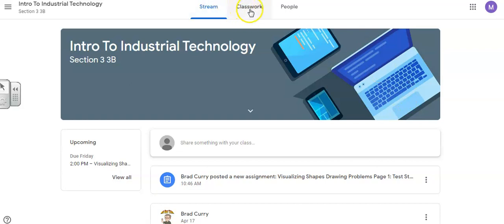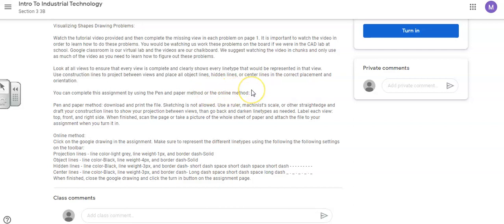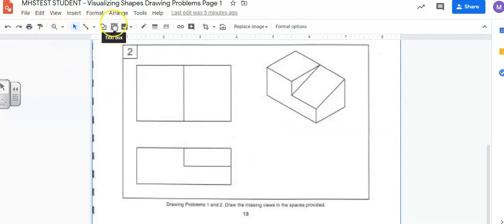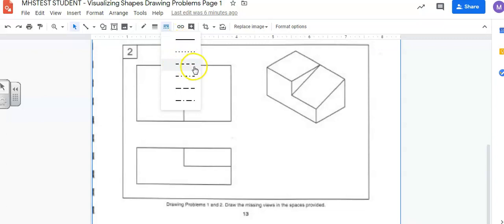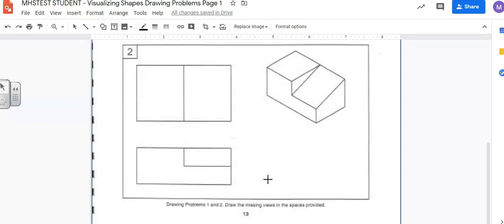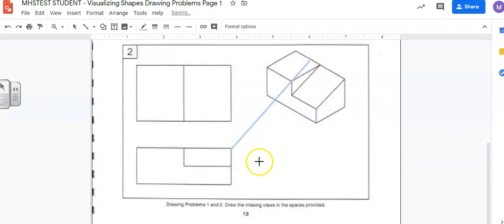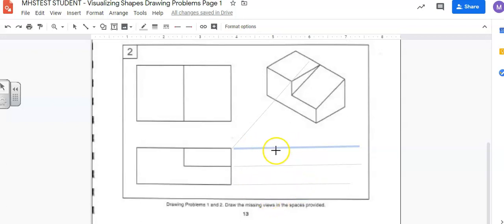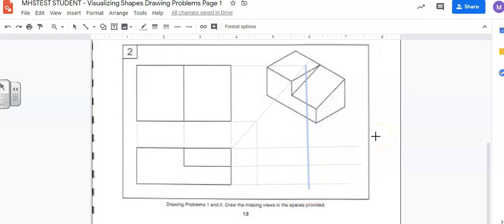Visualizing Shapes Drawing Problems Page 1 Part 1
Mr. Curry demonstrates how to use google drawing to solve drafting problem  number 2 on Page 1 of this weeks drafting assignment for Intro to Industry.  Follow along with the video, starting and stopping it as needed.